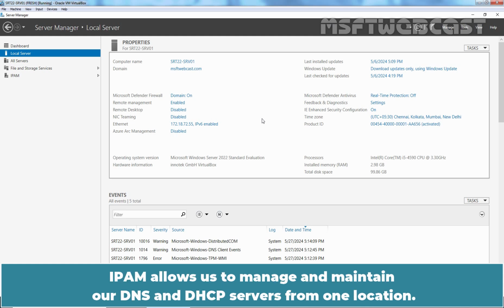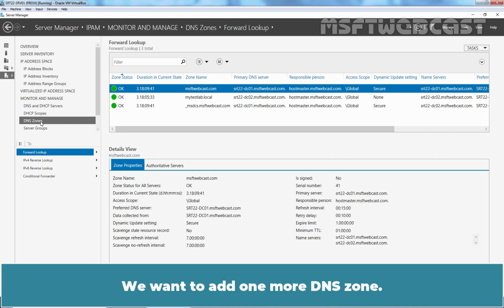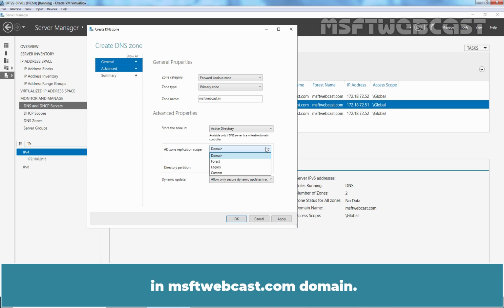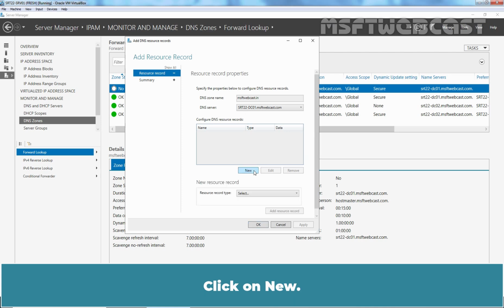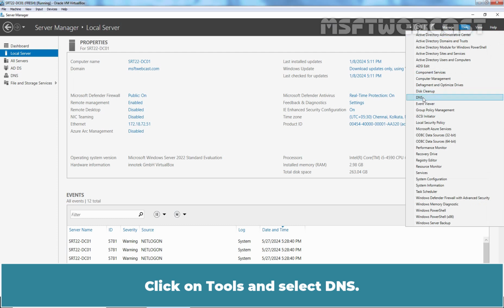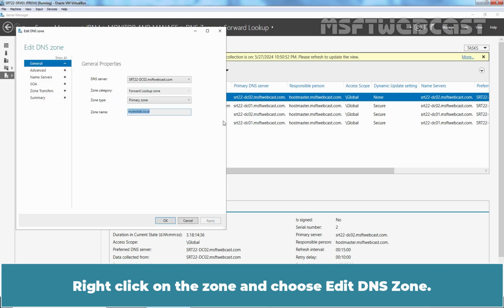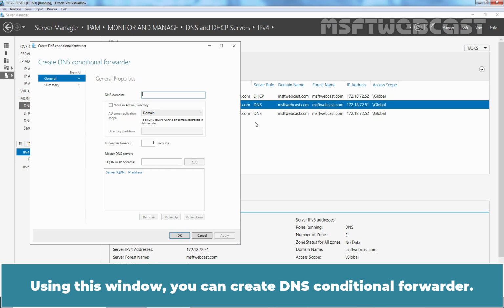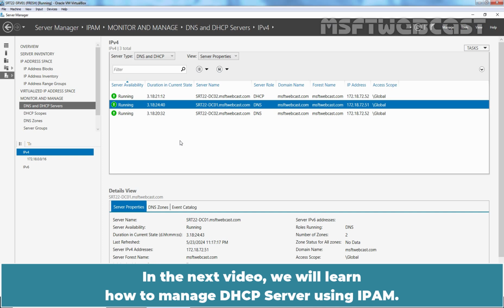111. How to Manage DNS using IPAM in Windows Server 2022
Windows Server 2022 Video Tutorials for Beginners:
This is a step by step guide on How to Manage DNS using IPAM (IP Address Management) in Windows Server 2022.